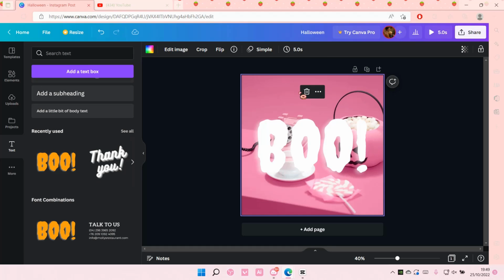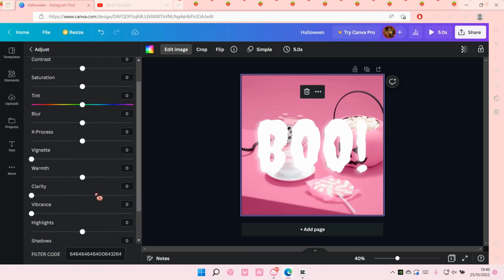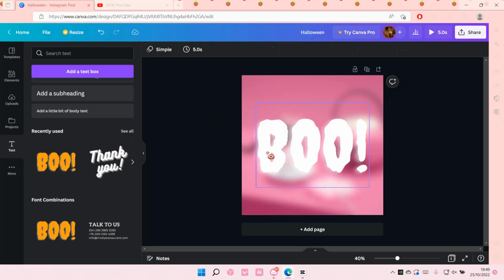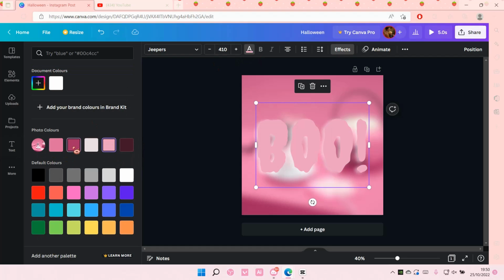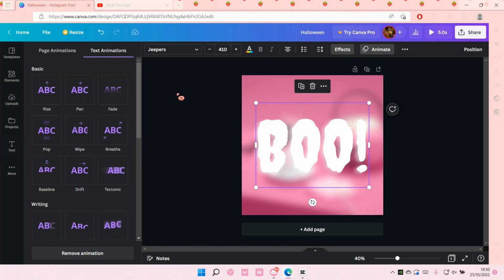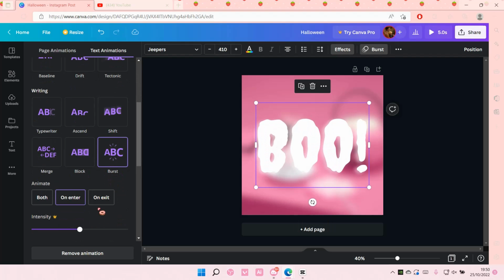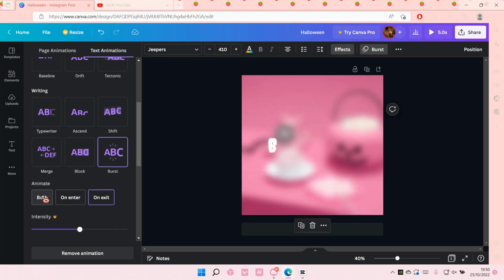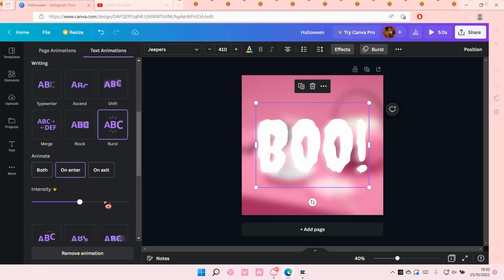How To Animate Text In Canva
Learn how you can animate text in Canva by watching this video.